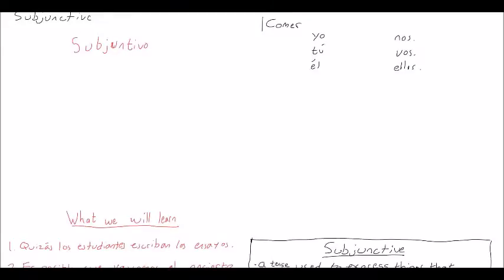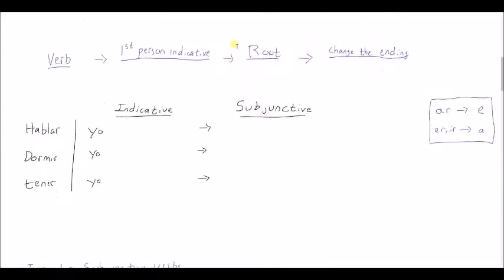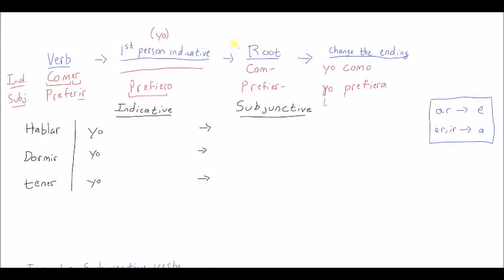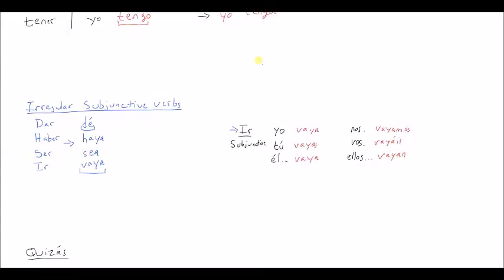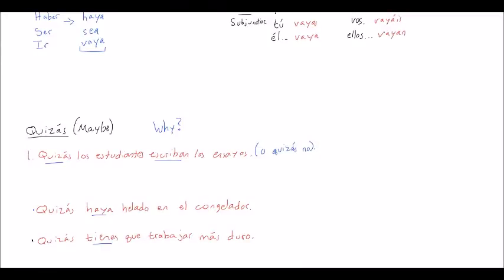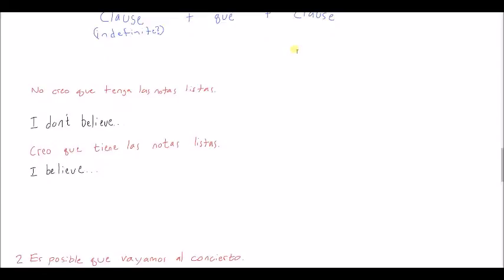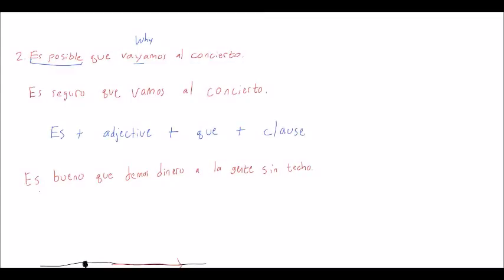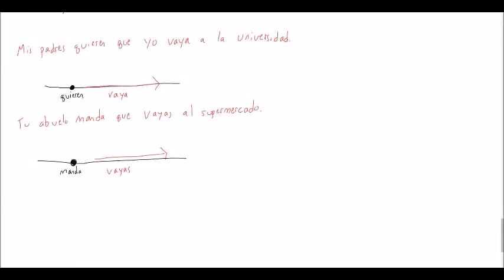How the Spanish Subjunctive Works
This video explains the Subjunctive, in the Khan Academy style. It includes how to conjugate, and some common ways to introduce the subjunctive.